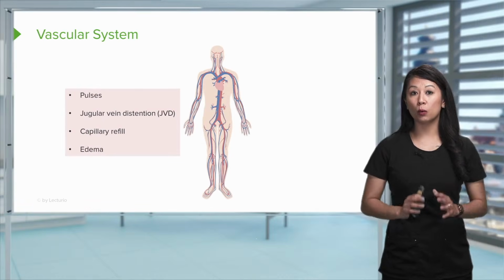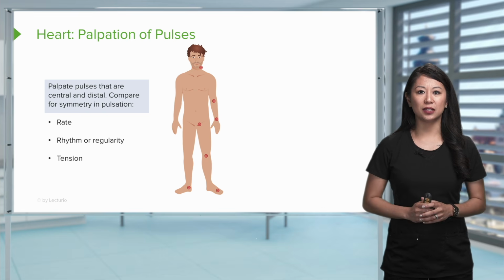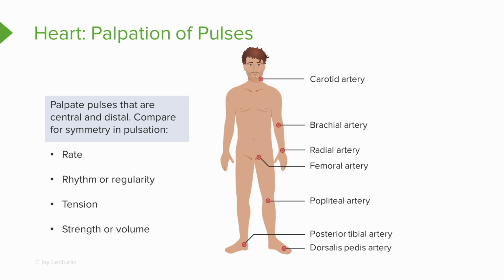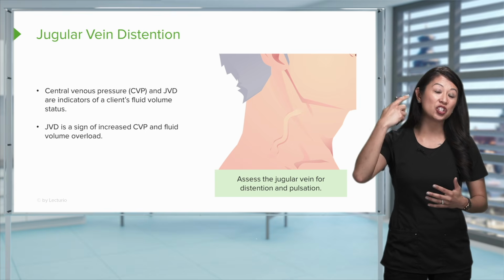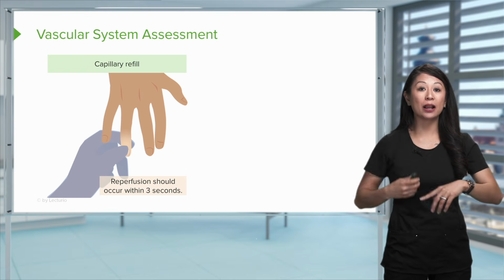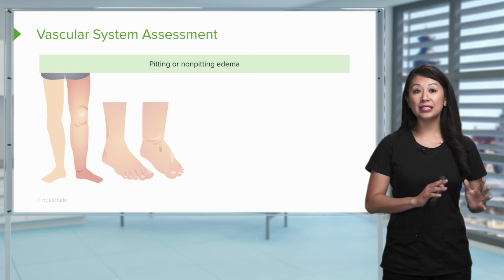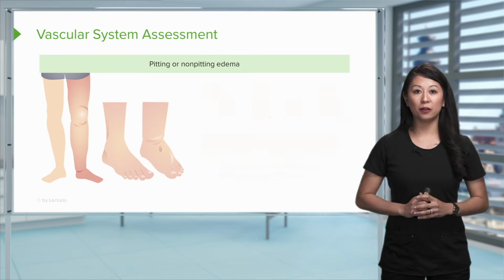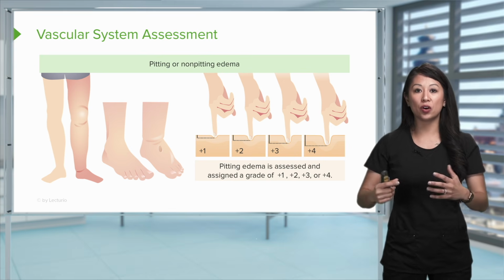Cardiovascular Assessment Nursing: Palpation, Pulses & Perfusion NCLEX Review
► CHAPTERS 🤓
00:01 Vascular assessment overview
00:33 Assessing pulses: what to check
01:16 Pulse locations in the body
01:47 Proper pulse palpation technique
02:31 Jugular vein distension explained
03:21 How to assess JVD correctly
03:40 Capillary refill assessment
04:25 Cyanosis and perfusion emergencies
05:06 Understanding edema

►Understanding cardiovascular health goes far beyond checking heart rate and rhythm. In this nursing assessment lecture, we break down how to evaluate the vascular system to assess overall cardiac and circulatory status.

In this video, you’ll learn how to properly assess peripheral and central circulation, recognize abnormal findings, and understand what they mean for your patient’s cardiovascular health.

🩺 How to assess central and peripheral pulses correctly
🩺 How to compare pulse rate, rhythm, strength, and symmetry
🩺 Proper technique for palpating the radial pulse (and common mistakes to avoid)
🩺 Jugular vein distension (JVD) and what it indicates about fluid volume and venous pressure
🩺 How to assess JVD with correct patient positioning
🩺 Capillary refill assessment and what delayed refill means
🩺 Recognition of cyanosis and why it is a medical emergency
🩺 How to assess edema and distinguish between pitting and non-pitting edema
🩺 How to grade pitting edema accurately for nursing documentation

This lecture is ideal for nursing students, NCLEX preparation, and clinical practice refreshers. These assessment skills are essential for identifying fluid overload, poor perfusion, cardiovascular compromise, and other critical patient conditions early.

► THE PROF 📚🏫
Samantha Rhea MSN, RN has been a nurse since 2008 and a nursing faculty teacher since 2012. She has been recognized for clinical excellence as an interventional cardiology nurse and also led a Joint Commission Accredited Stroke Center. Ms. Rhea is an award-winning expert in clinical teaching and continues to maintain a current clinical practice and teaches at a University nursing program.